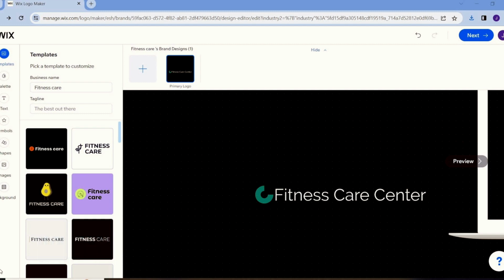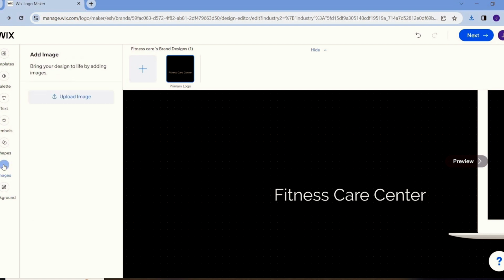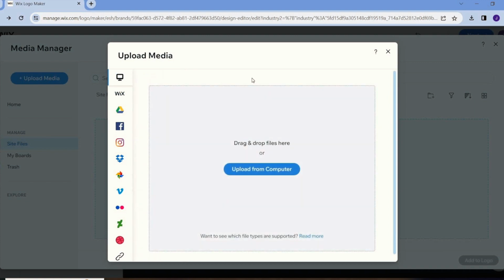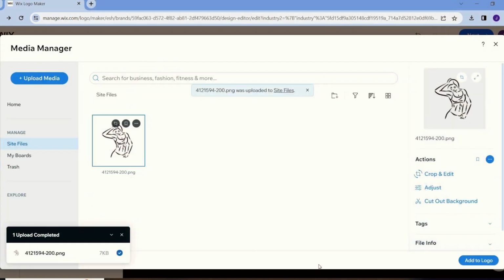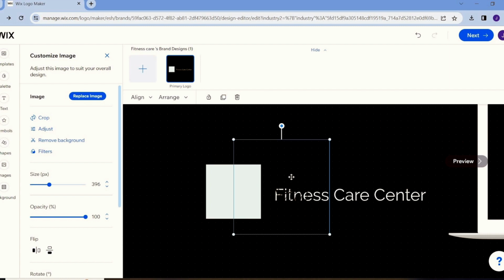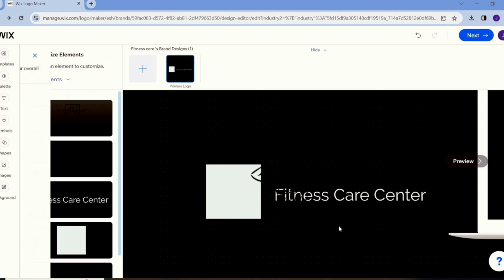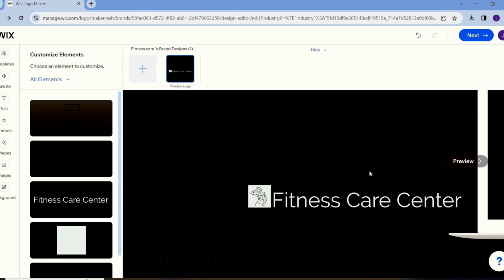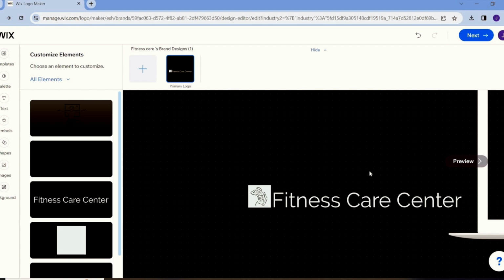✅ How To Insert Images Of Logo On Wix 🔴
Get in touch!